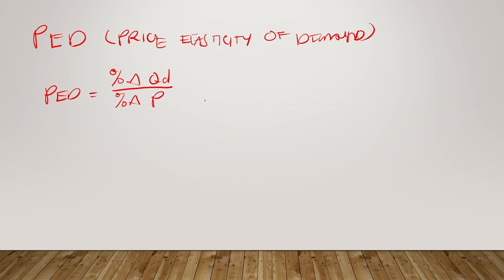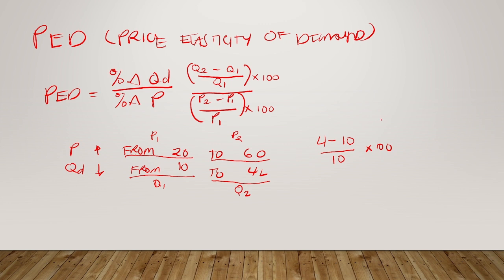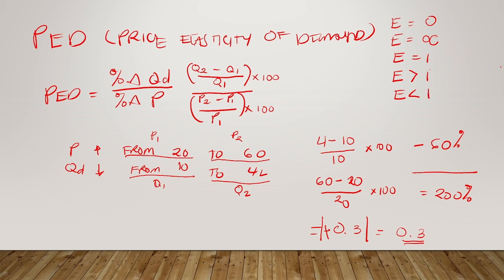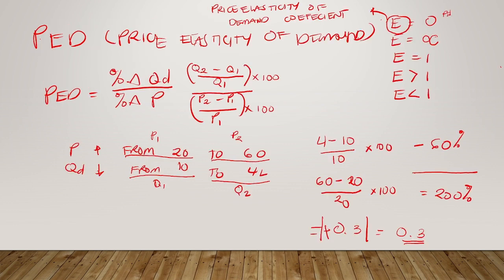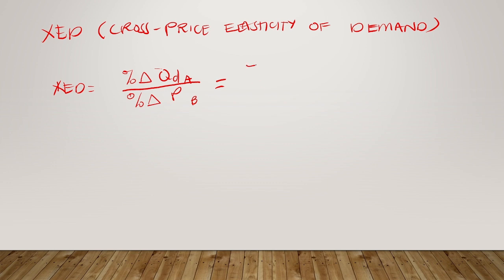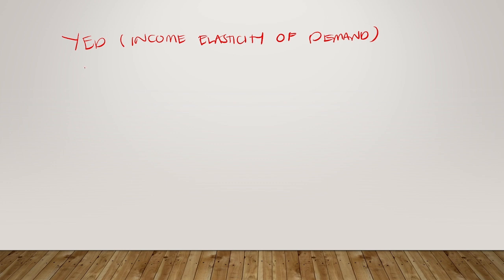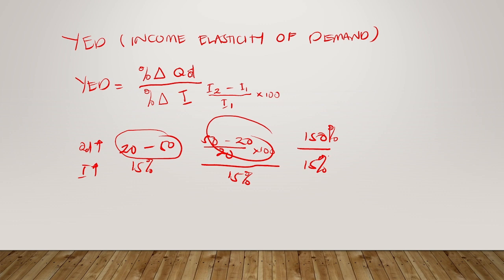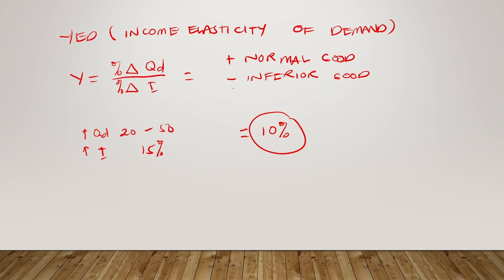ELASTICITY OF DEMAND (Microeconomics Lesson)